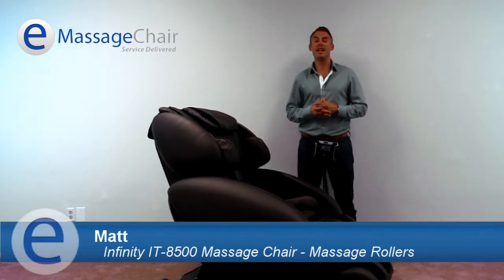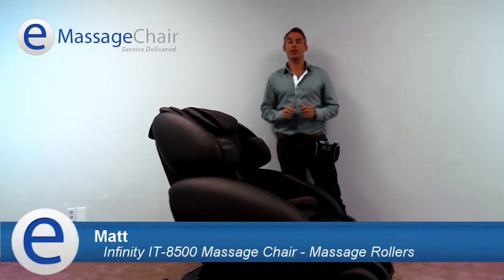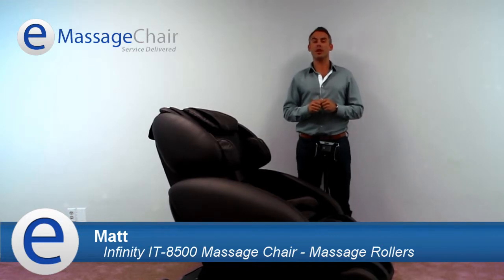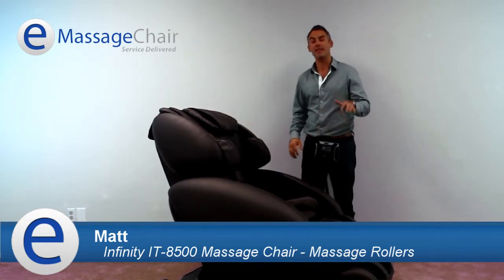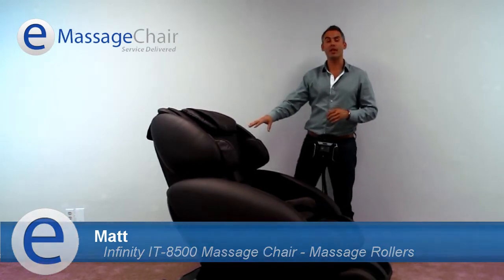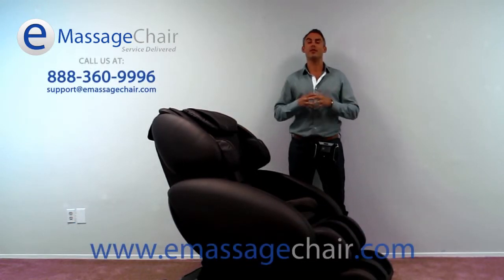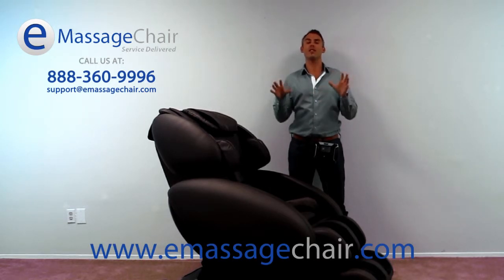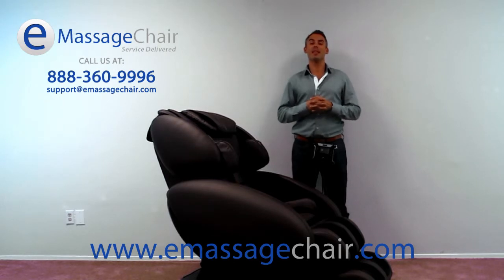Infinity IT 8500 Massage Chair Video - Massage Rollers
You're watching a video by Emassagechair.com® about the massage rollers on the Infinity IT-8500 Massage Chair.'